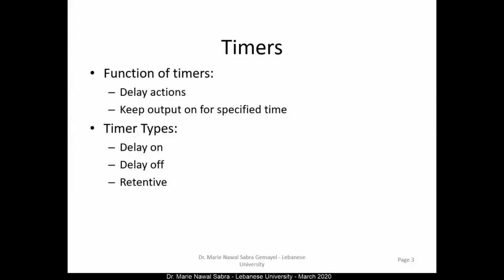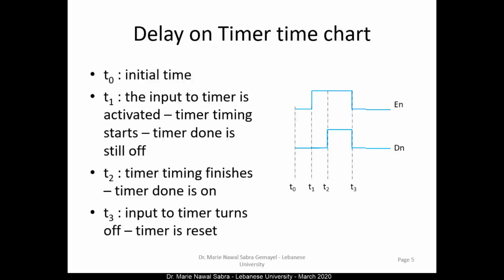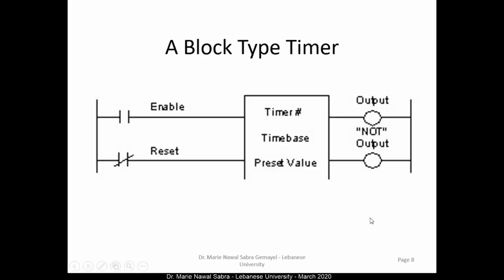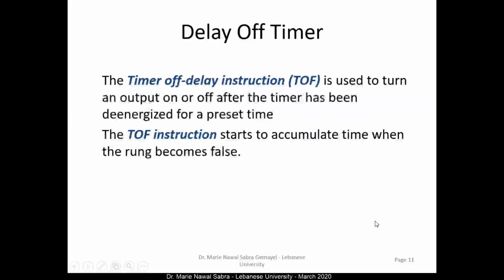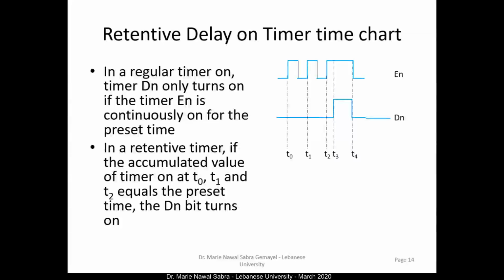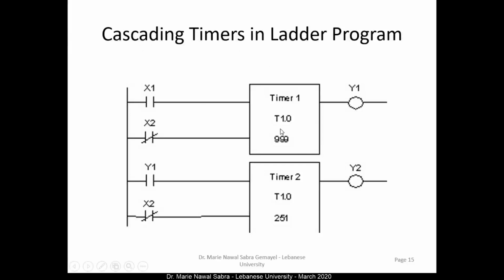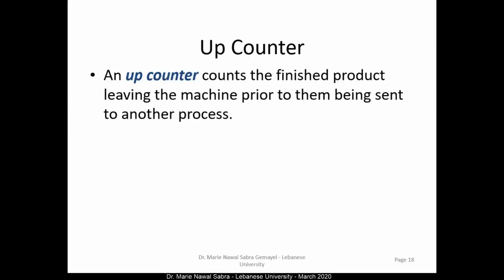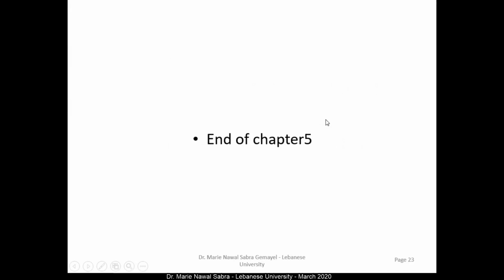PLC ch5 Timers and counters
this is the fifth chapter of the PLC course covering hardware and software basics of PLC's